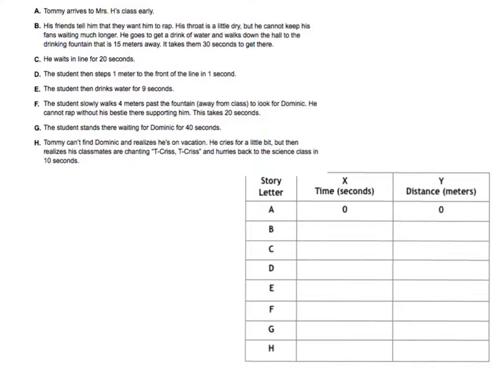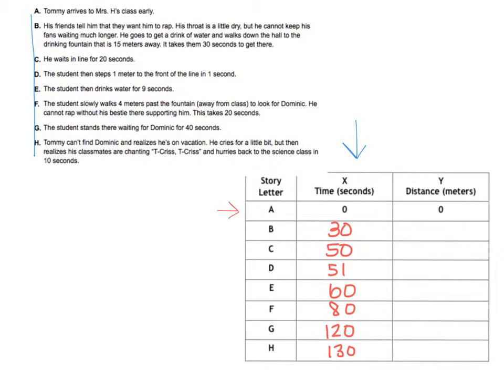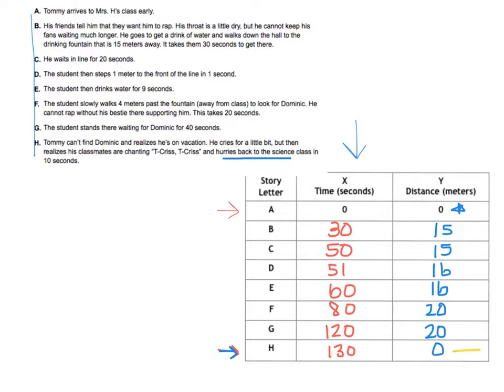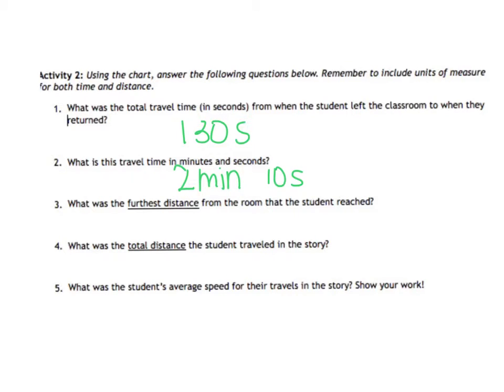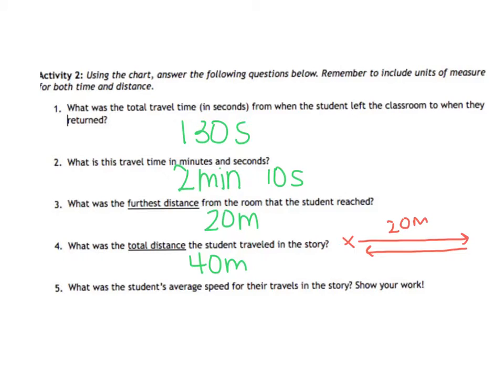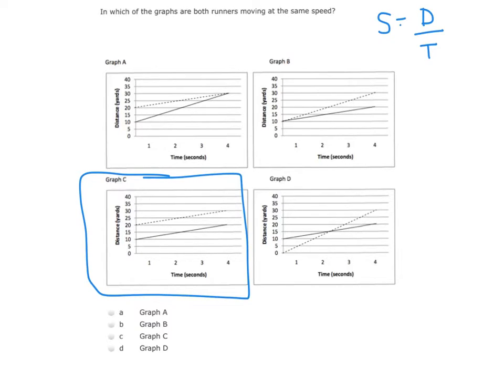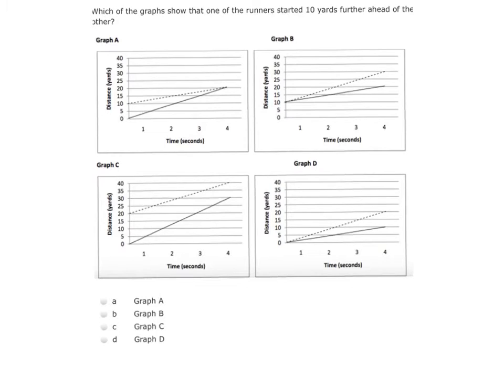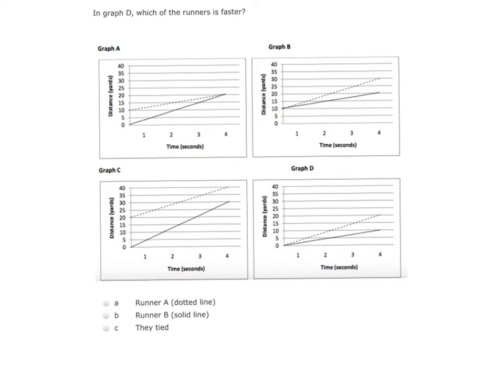Passing periods explained